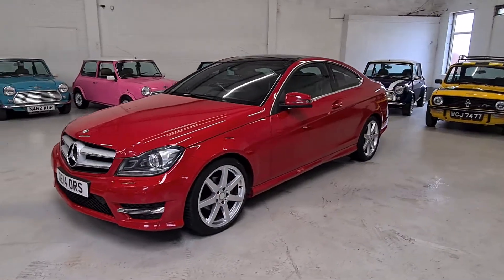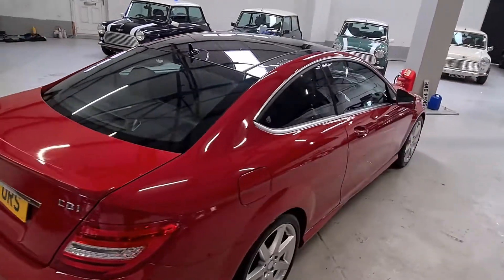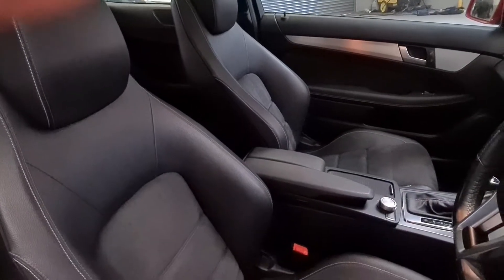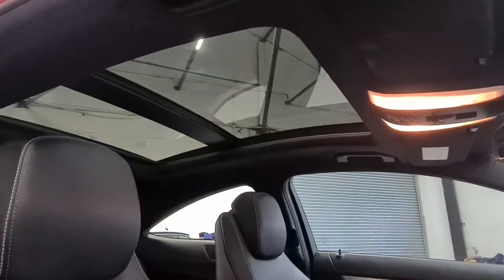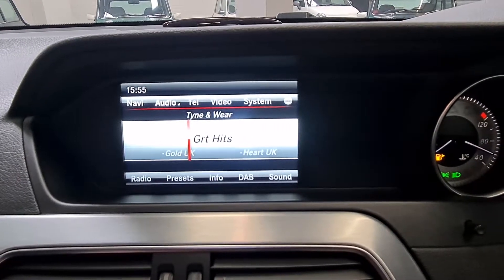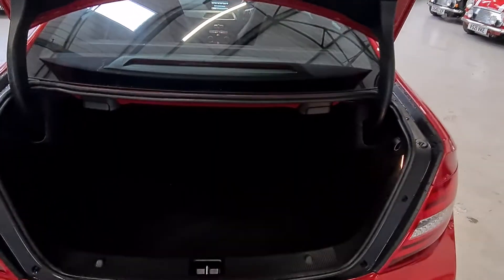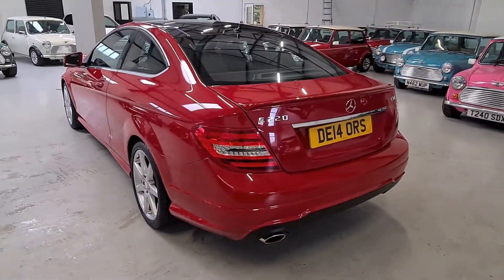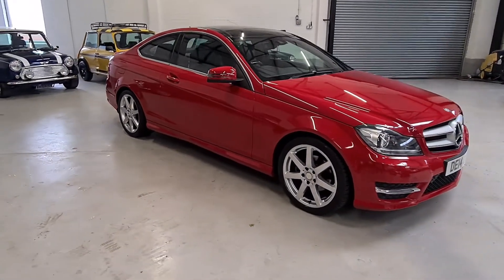2014 Mercedes c220 coupe